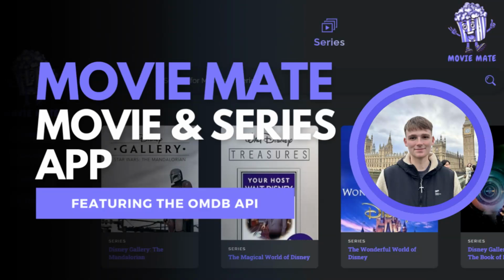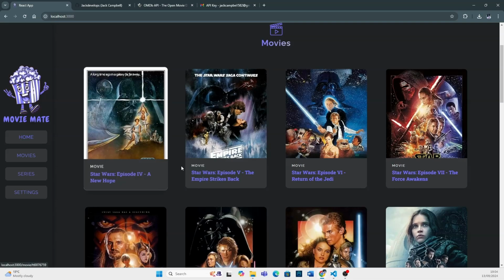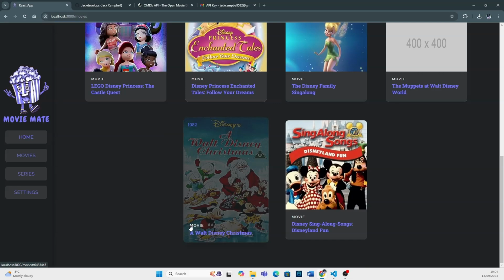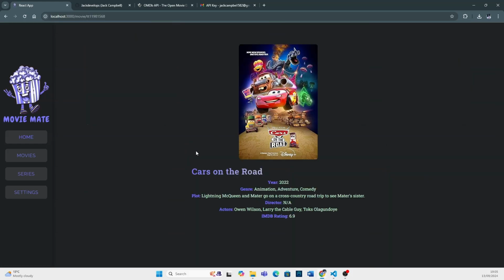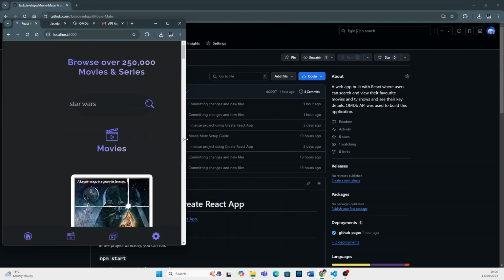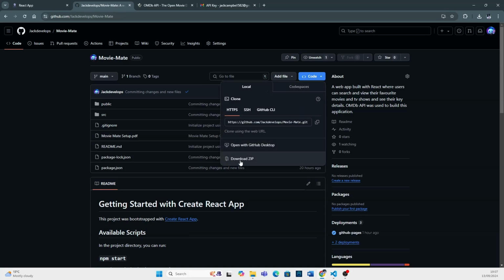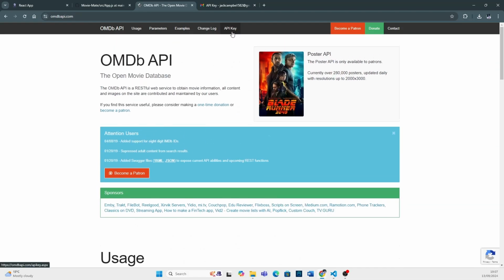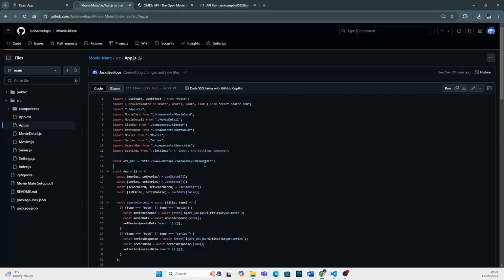Movie Mate - A Movie & Series App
Movie Mate is a responsive web app that allows users to view, search and filter over 250,000 movies and series. The app is built with React, JavaScript & CSS. It uses the OMDb API to fetch all the movies posters and details.

Need Web or Graphic Design? and let's get started on your next project together!